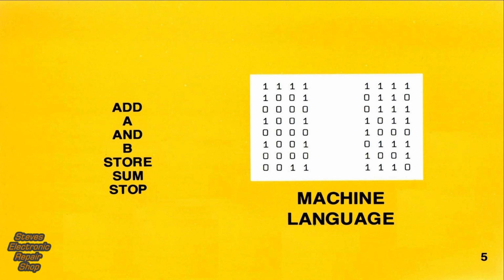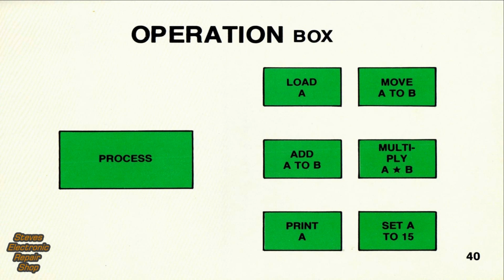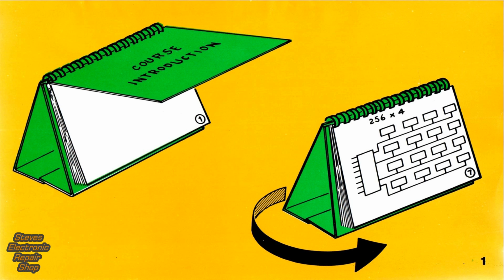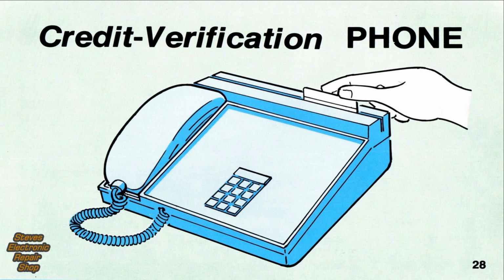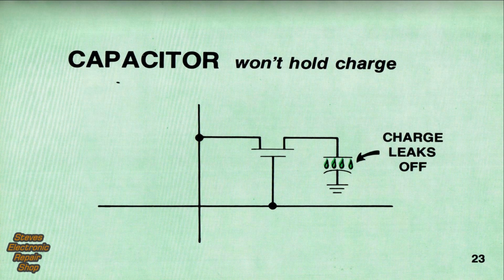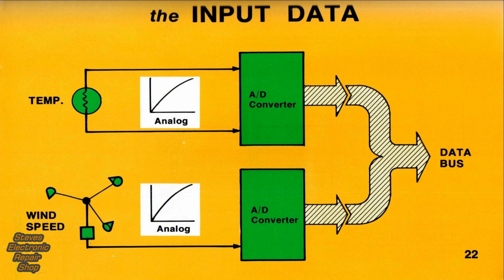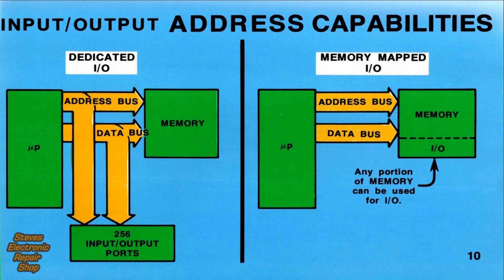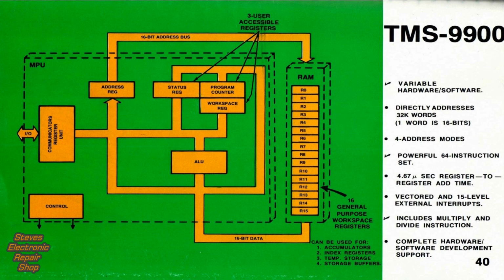Heathkit ET-3400 Microprocessor Trainer Introduction to Programming Cassettes and Flipchart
I have the original audio cassettes that came with this trainer for the 6800 CPU and have put the audio and flipchart together into a video. Unfortunately the original owner erased part of one of the cassettes, but most of the audio is still there.